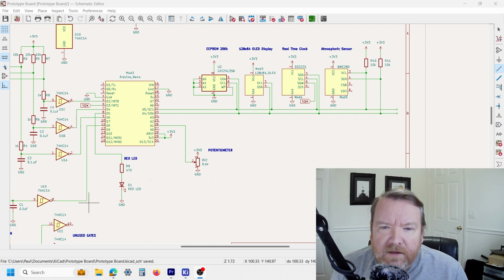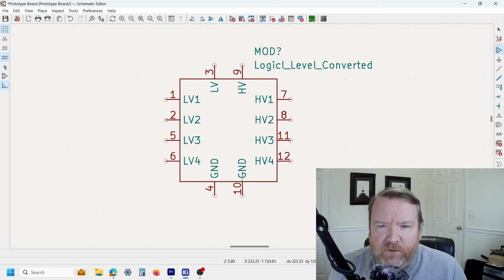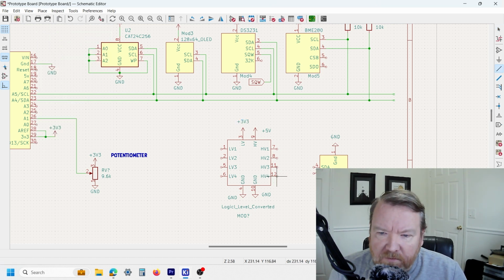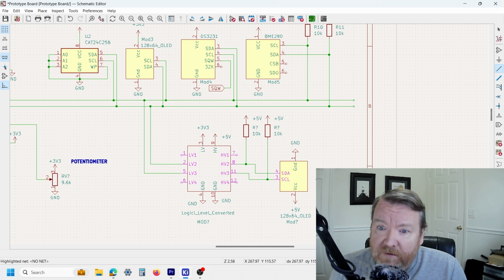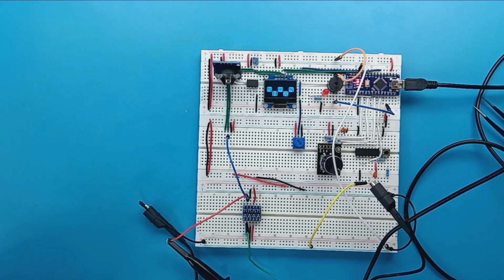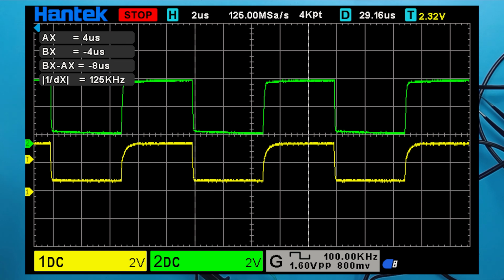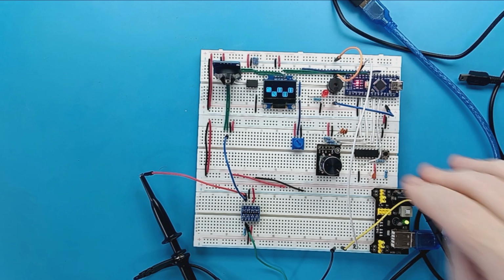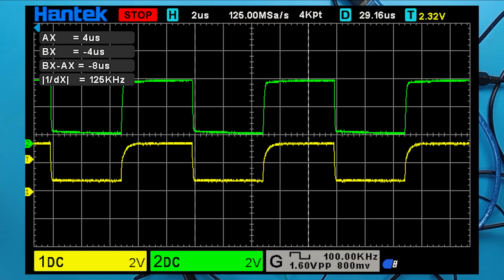I2C - Logic Level Converter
When you have different logic voltages, but need to connect them together a logic level converter is your best friend.